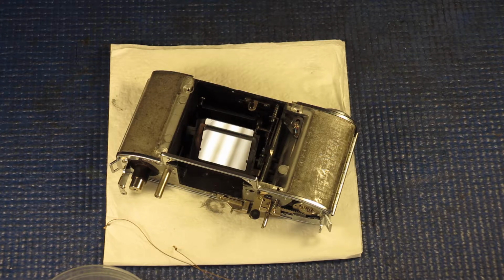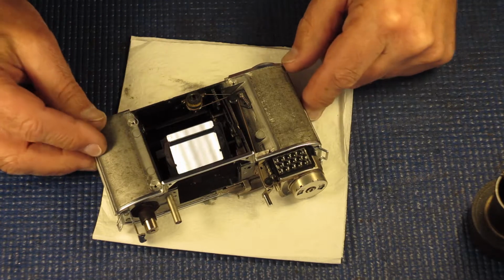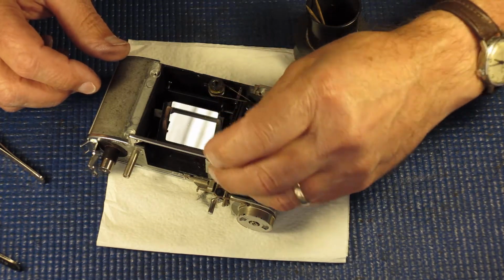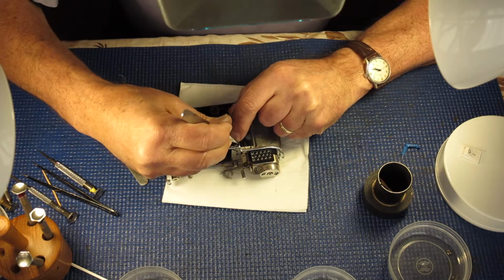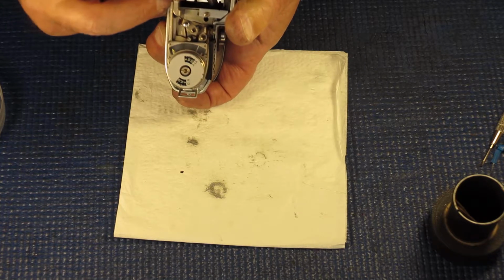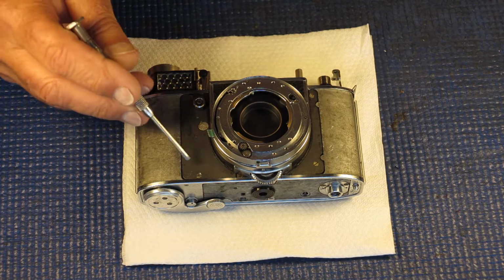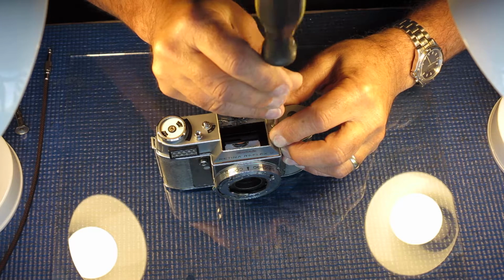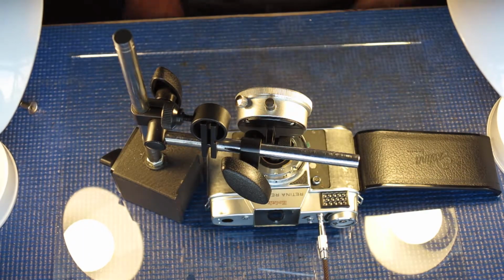Retina Reflex S servicing 13 body reassembly continued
Reassembling a Kodak Retina Reflex S camera